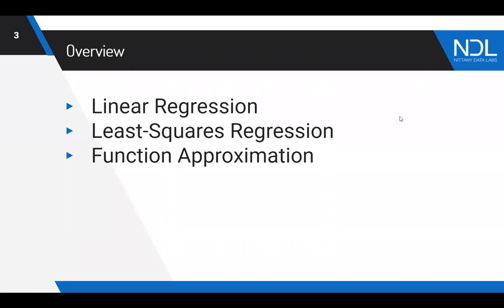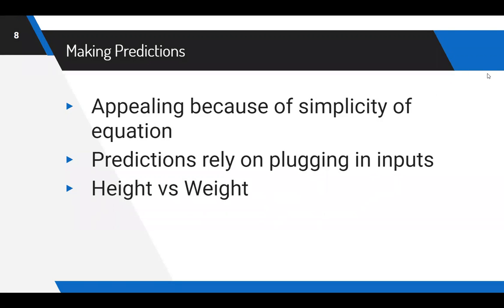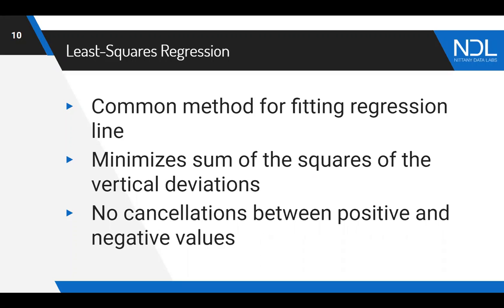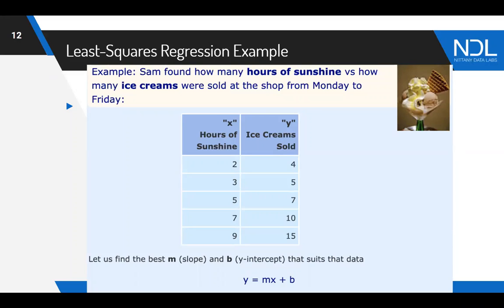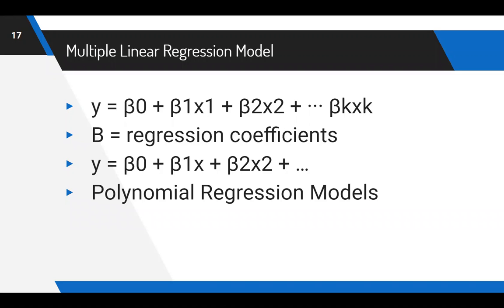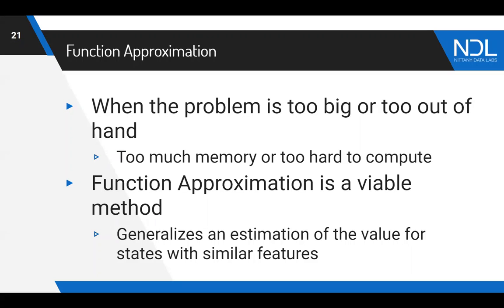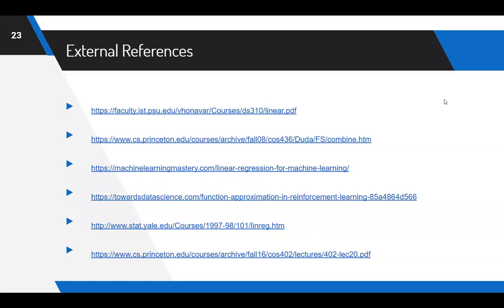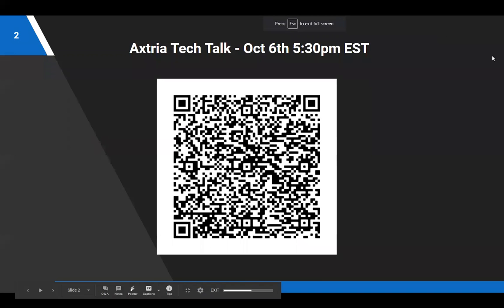NDL Meeting: October 4, 2020